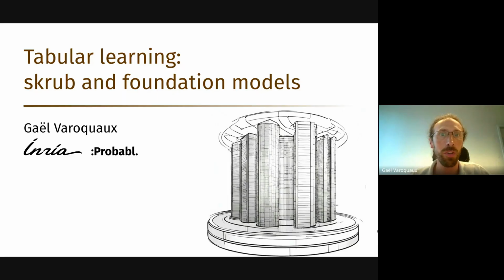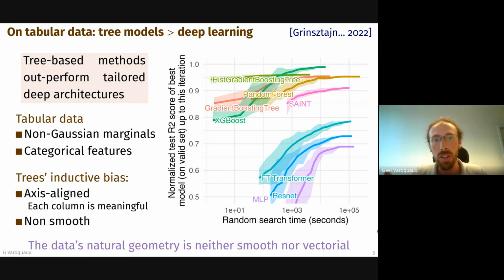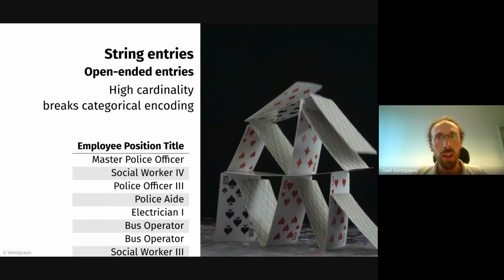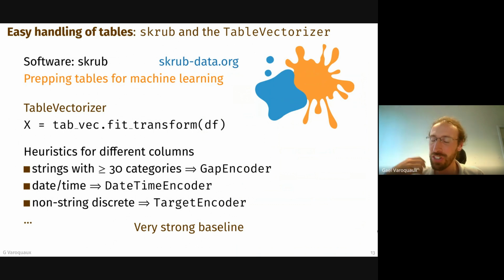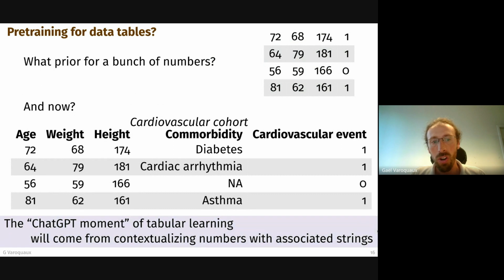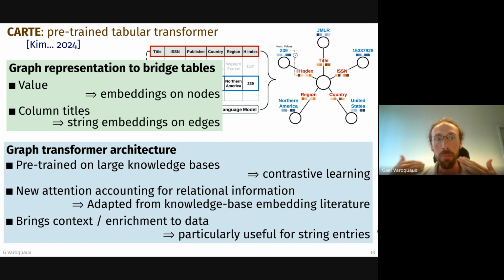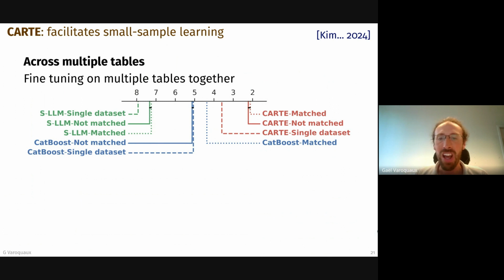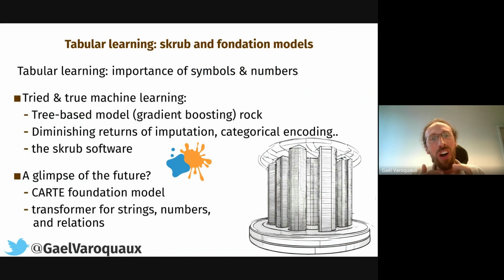Tabular Learning: skrub and Foundation Models with Gaël Varoquaux, PhD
While tabular data is central to all organizations, it seems left out of the AI discussion focused on images, text, and sound. For data science, most of the excitement is in machine learning, but most of the work has happened before. Tables often require extensive manual transformation or "data wrangling".

Gaël Varoquaux, research director at Inria and co-founder at scikit-learn & Probabl will discuss how he progressively rethought this process, building machine-learning tools that require less wrangling. You will build a new library, skrub that facilitates complex tabular learning pipelines, writing, as much as, possible wrangling as high-level operations, and automating them. A few lines of skrub can spare you dozens of wrangling lines!